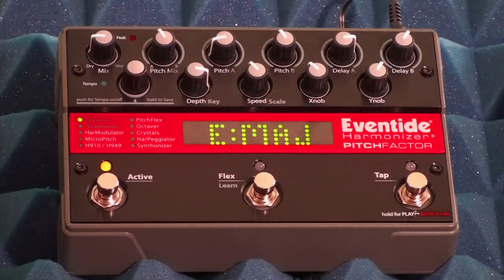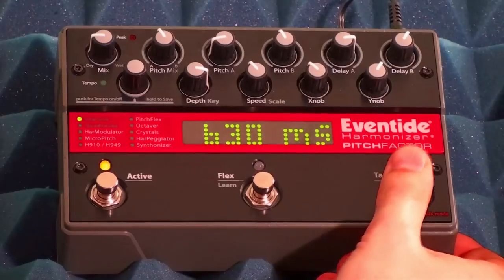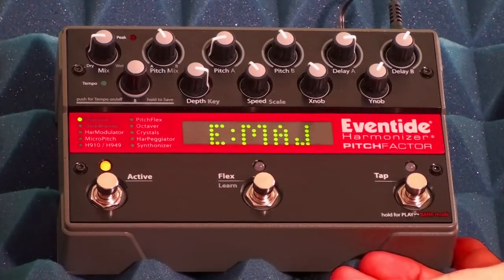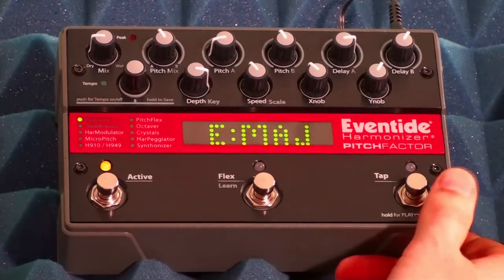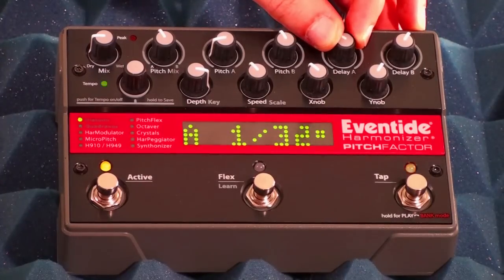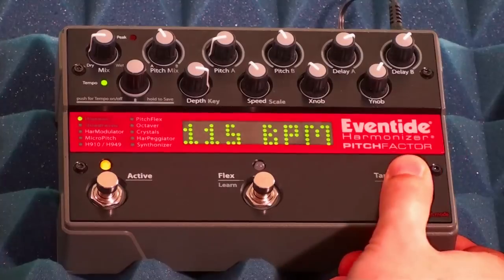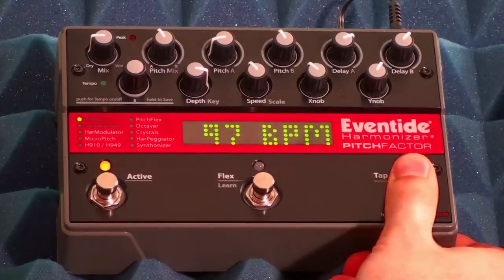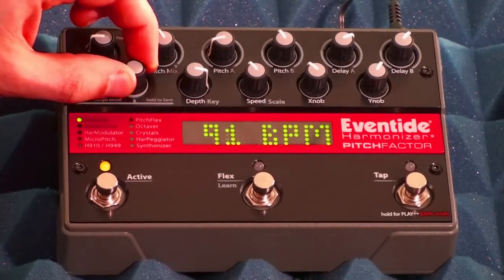Eventide Factor Series Stompbox Tutorial 3 of 11: Locking Your Stompbox to the Beat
In this series of Instructional Videos, Alan Chaput shows you how to get the most out of your Eventide Factor Series Stompboxes. Topics include basics like saving Presets and Tapping tempo, as well as advanced techniques like using MIDI Clock Sync and changing Presets over MIDI.